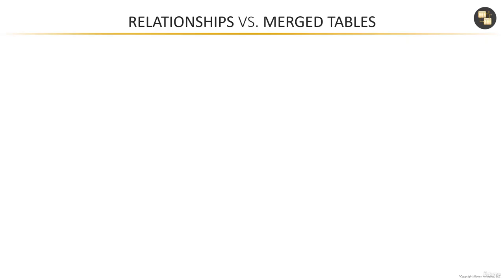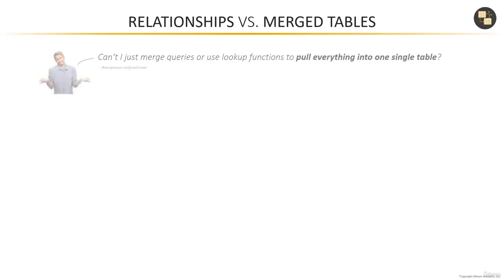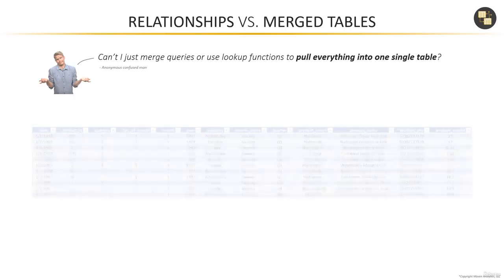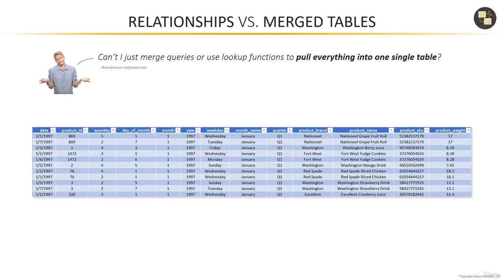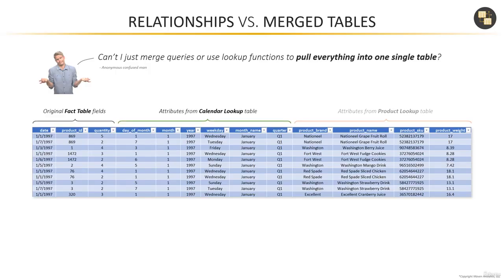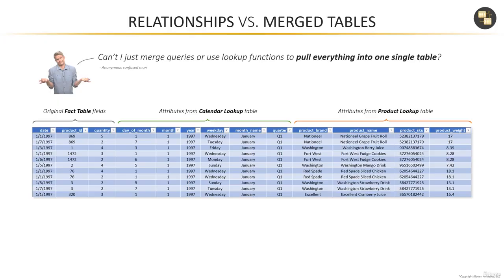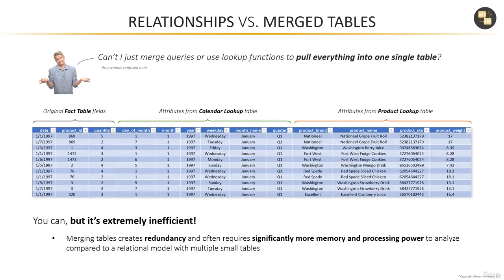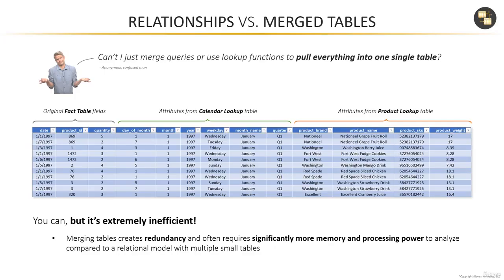Relationships vs Merged Tables in Power BI | When to Use Which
In this video, you’ll learn the difference between Relationships and Merged Tables in Power BI, and—more importantly—when to use each approach.

We’ll explain how relationships work at the data model level, how merged tables work in Power Query, and why choosing the wrong method can lead to slow performance, complex DAX, or incorrect results.

This is a common point of confusion for beginners and a frequent interview question for Power BI roles.

📌 What you’ll learn:

What relationships are in Power BI

What merged tables are in Power Query

Relationships vs Merge (clear comparison)

Performance & modeling impact